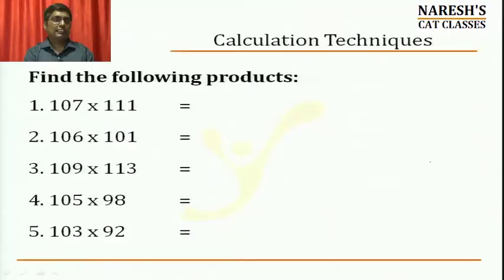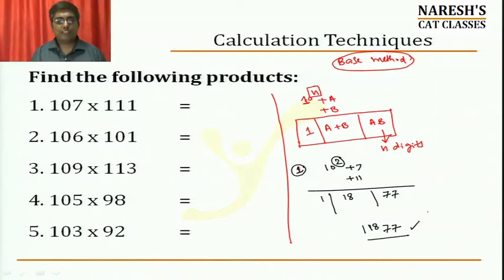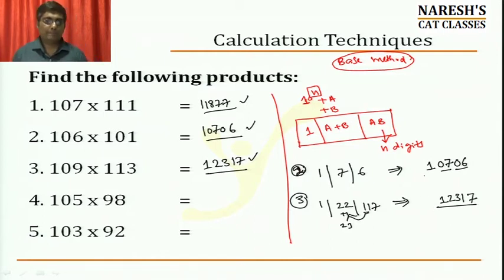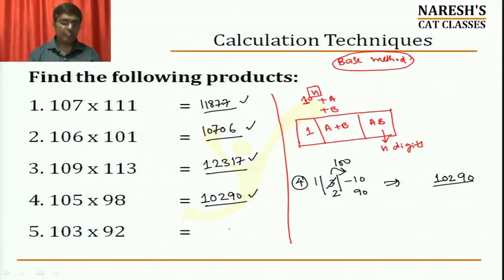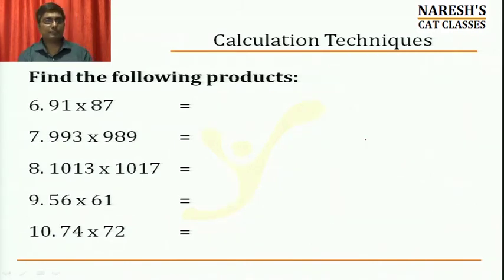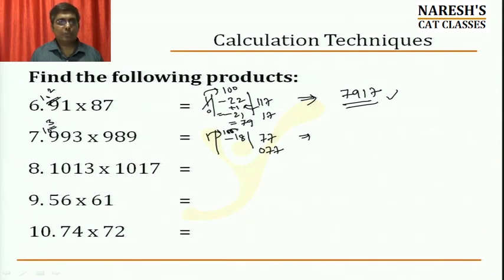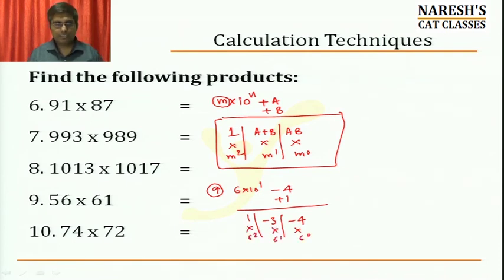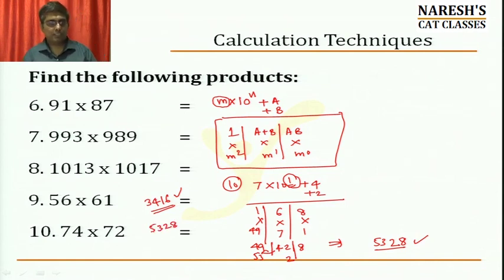CAT Online Classes | Calculation Techniques | Abhyaas CAT Prep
CAT Quantitative Techniques - Calculation Techniques by Mr Naresh Dubbudu